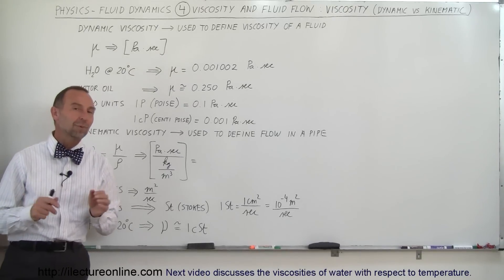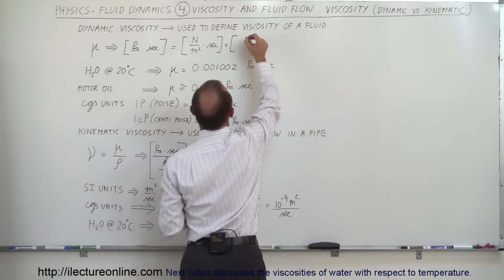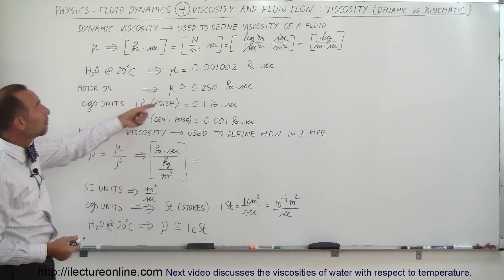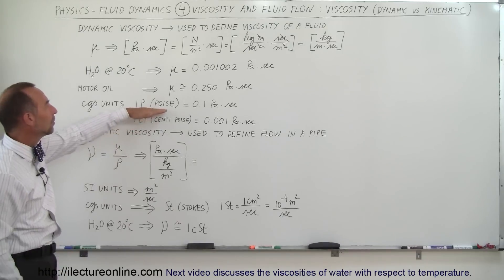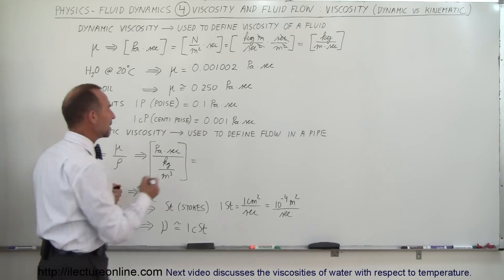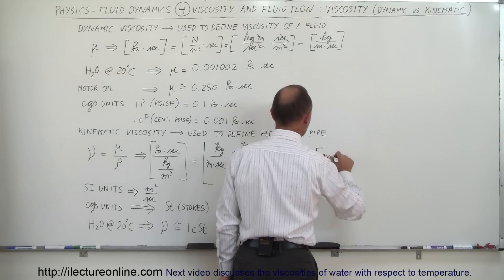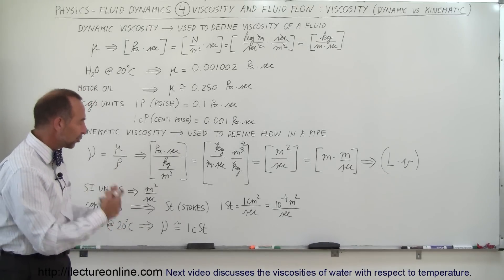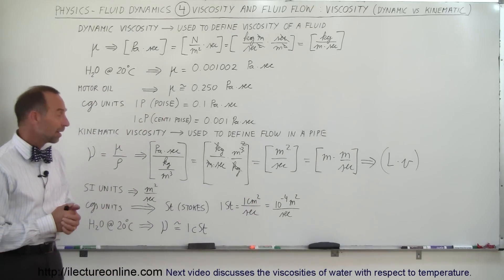Physics 34 Fluid Dynamics (4 of 24) Viscosity & Fluid Flow: Viscosity (Dynamic vs Kinematic)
In this video I will discuss the difference between dynamic and kinematics viscosity.